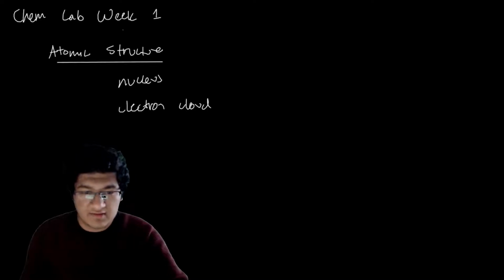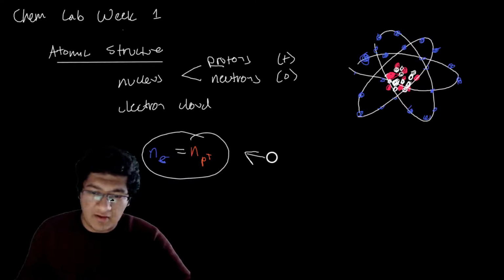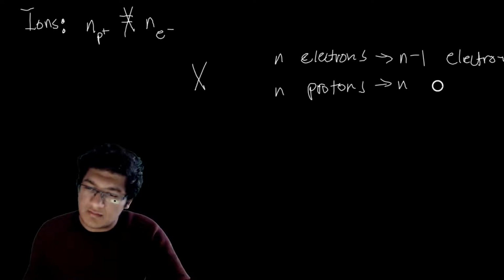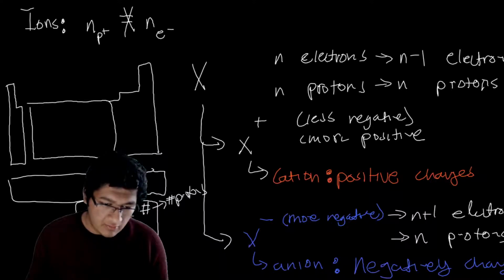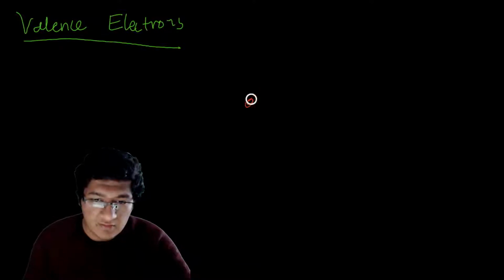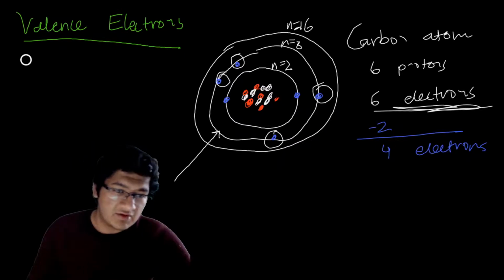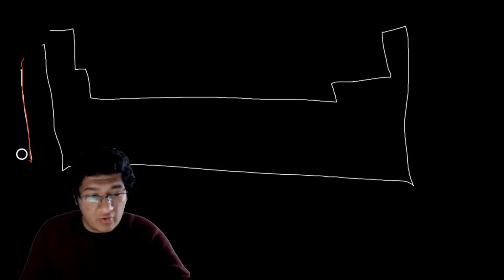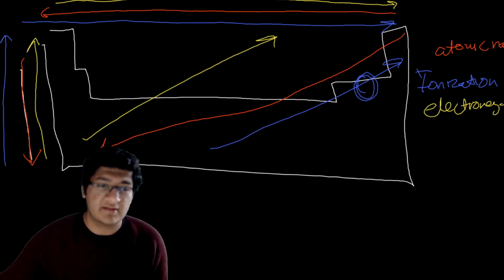Chemistry Lab | Introduction, atomic structure